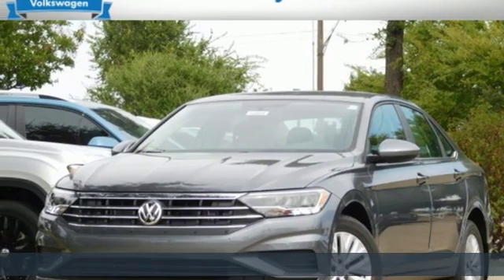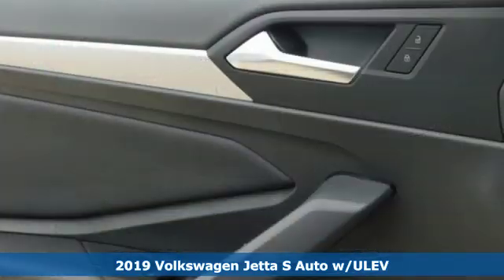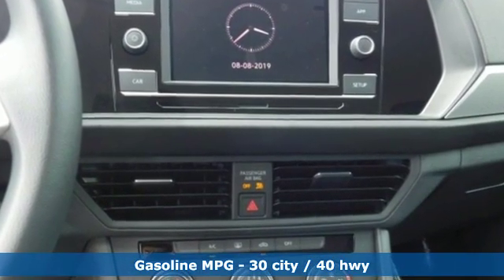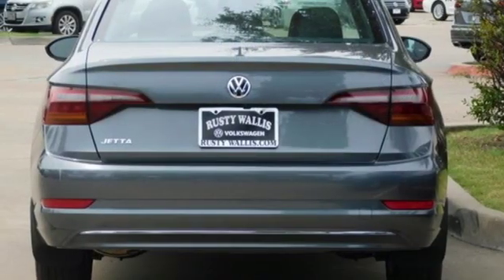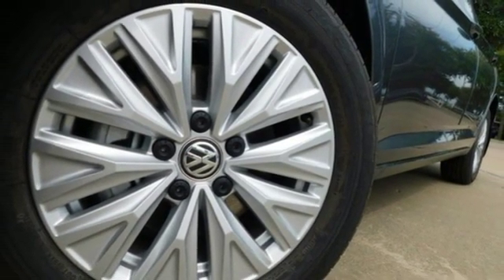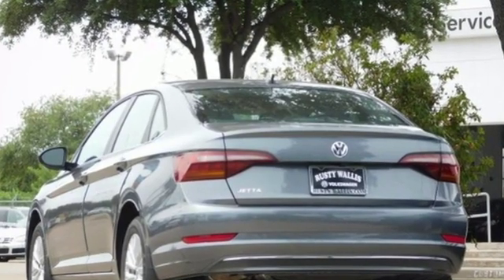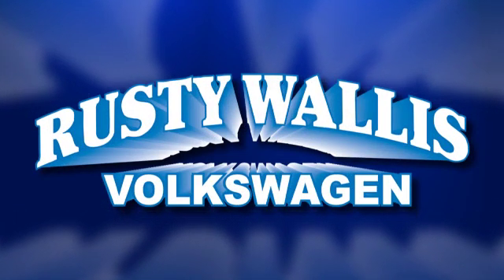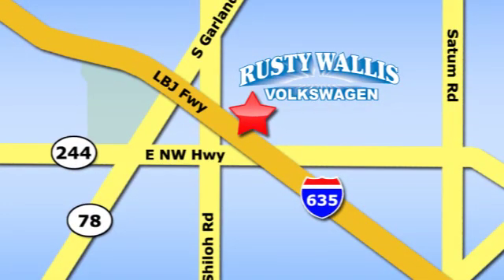New 2019 Volkswagen Jetta Dallas TX Garland, TX V190838 - SOLD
Year: 2019
Make: Volkswagen
Model: Jetta
Trim: 1.4T S
Engine: 1.4L TSI
Transmission: 8-Speed Automatic with Tiptronic
Color: Gray
Interior: Titan Black
Stock #: V190838
VIN: 3VWCB7BU9KM212747
Platinum Gray Metallic 2019 Volkswagen Jetta 1.4T S FWD 8-Speed Automatic with Tiptronic 1.4L TSI BLUETOOTH, BACK UP CAMERA, ALLOY WHEELS, LED HEADLIGHTS, Titan Black w/Cloth Seat Trim, Blind Spot Monitor w/Rear Traffic Alert, Driver Assistance Package, Forward Collision Warning, Heated Side Mirrors.brbrRecent Arrival! 30/40 City/Highway MPG

Address:
12635 Lyndon B Johnson Freeway